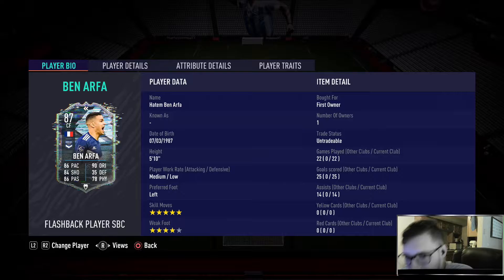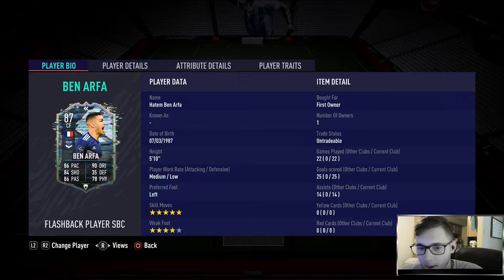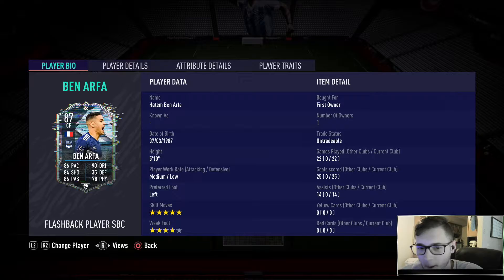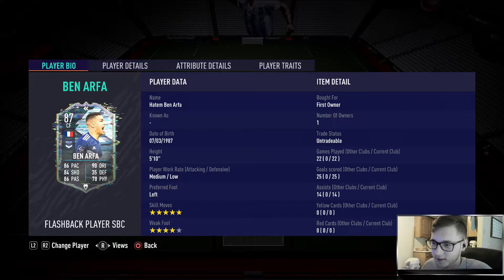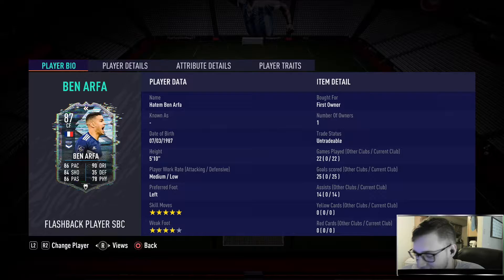BEN ARFA FIFA 21! HE'S A BALLER! HATEM BEN ARFA FUT REVIEW!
My name is Jalen AKA Hurley_Games. Hit me up in the comments or on Twitter!

If you want to stay ahead of the game regarding all things FIFA from trading to gameplay, is place for you. They have a free to use extension and also a premium deal finder extension for the FIFA web app. Again has it all.